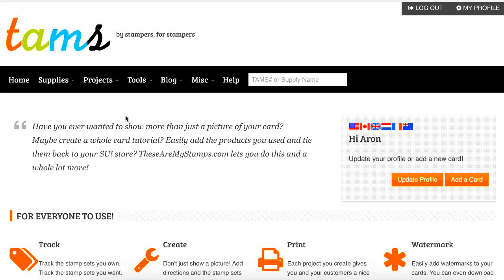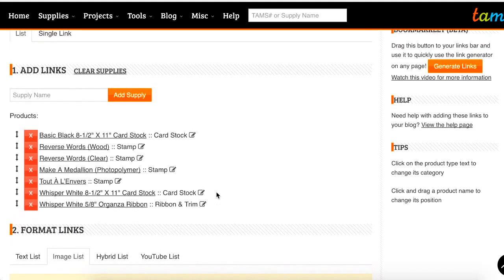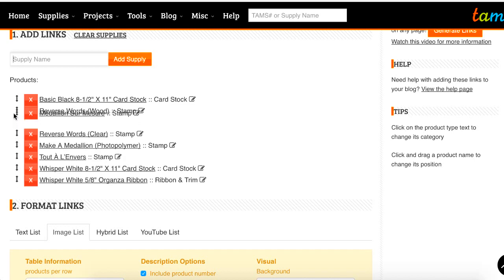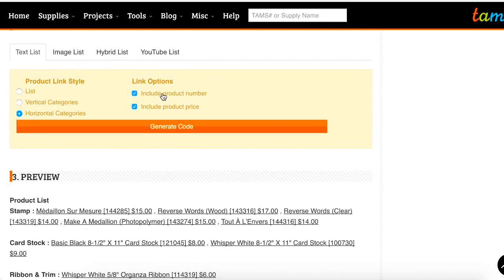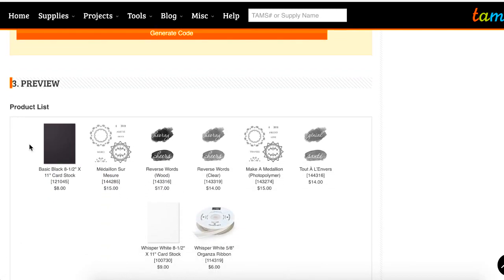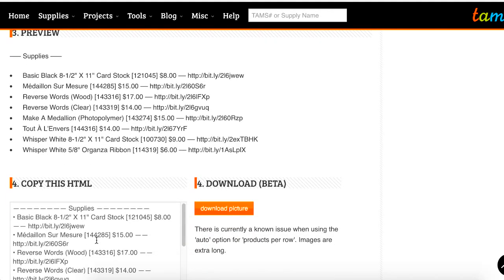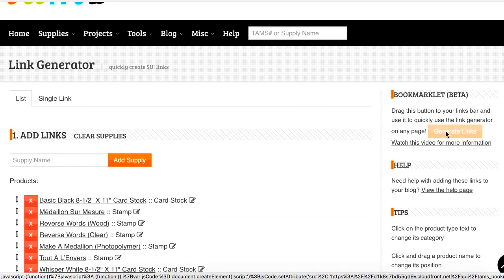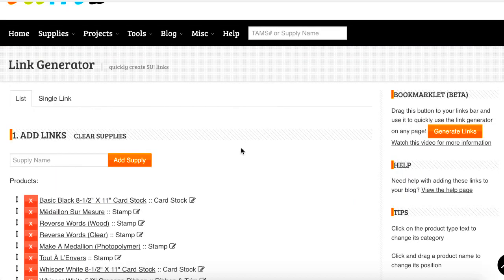TAMS Link Generator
Learn all of the options with the TAMS Link generator!